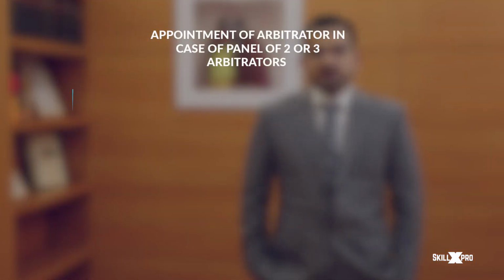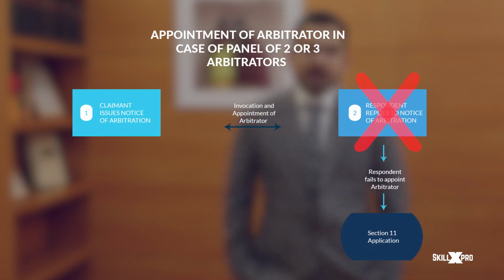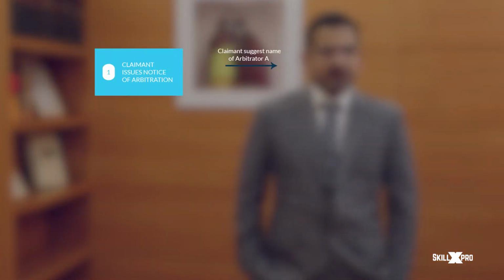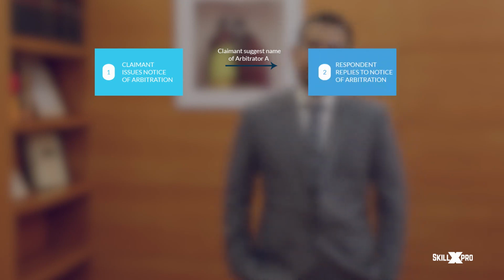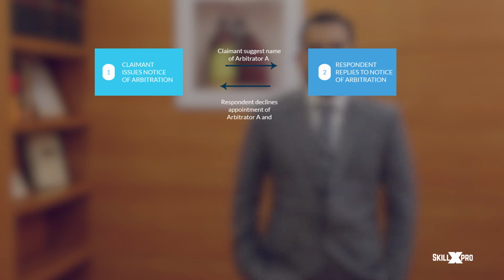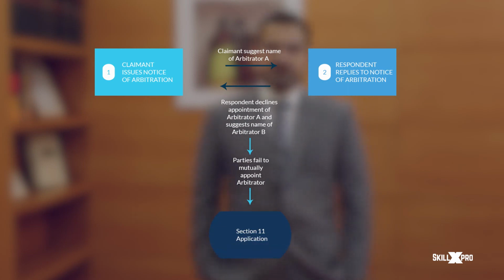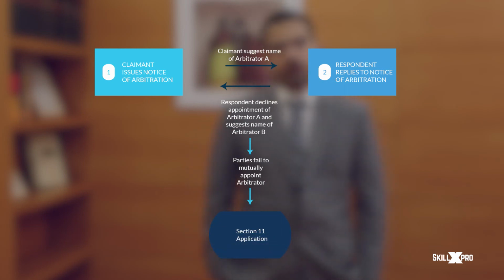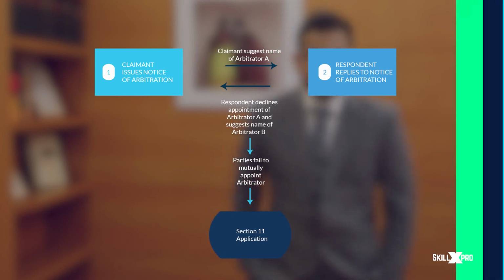Lecture 13 | Appointment of Arbitrator – Section 11 Application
Lecture 13 on Appointment of Arbitrator – Section 11 Application